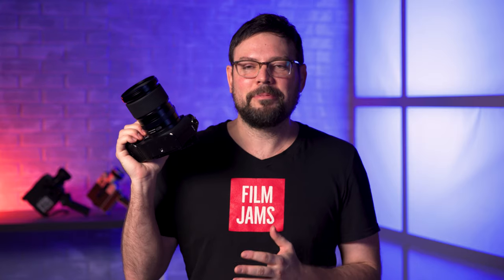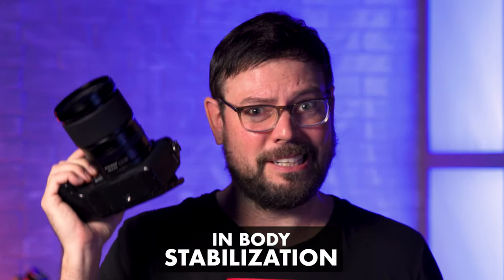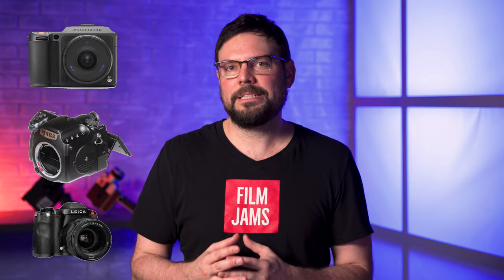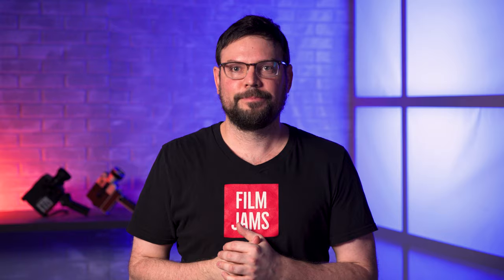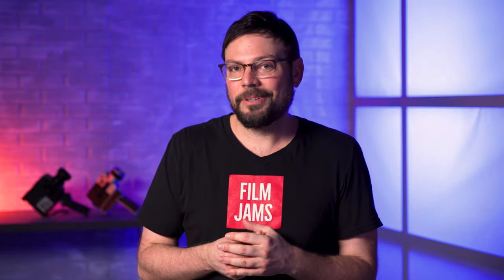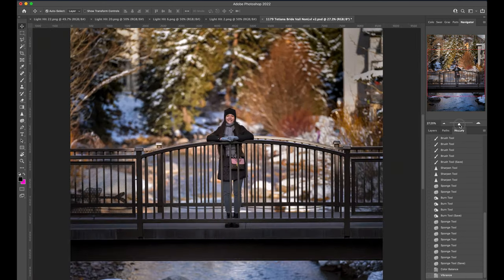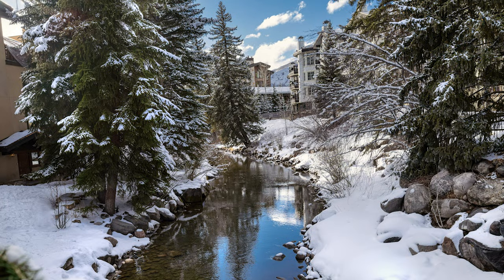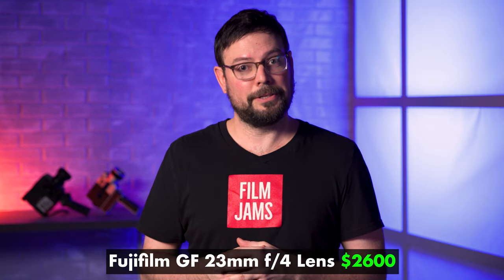Fujifilm GFX 100s REVIEW + Sample PHOTOS + Fujinon 23mm f/4 MEDIUM FORMAT Lens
- It's the Film Jams Fujifilm GFX 100s REVIEW + Sample PHOTOS with Fujinon 23mm f/4 medium format lens! The Fujifilm GFX100s is one of the best medium format cameras on the market right now. It ticks a lot of boxes with its IBIS, Focus tracking and 102mp Sensor! Want to see some Fujifilm GFX 100s sample photos in our review video? Come watch!

If you're looking for GFX 100s sample images from what some say is the best medium format camera in 2022, this Film Jams has it. The Fujifilm GFX100S landscape photography abilities are huge because of its 16 bit depth and 102 megapixels. Fujifilm has really made the camera to beat for medium format landscape photography.

The Fujifilm GF 23mm f/4 medium format lens is the widest native wide angle prime lens for Fujifilm GFX system. Check the video to see Fujifilm GF 23mm sample photos. This lens is a great pairing with the GFX 100s medium format system. Our Fuji GF 23mm f4 review sample images show just how much range the Fujifilm GFX 100s camera setup has when paired together.

If you have any questions on the techniques used in this review video, please send a note in the comments.

GEAR USED IN THIS VIDEO:

LENSES
-Fujifilm GF 23mm f/4

CAMERAS
-FUJIFILM GFX 100S

CAMERAS
-Fujifilm GFX 50s II

AUDIO GEAR
-RODE Wireless GO